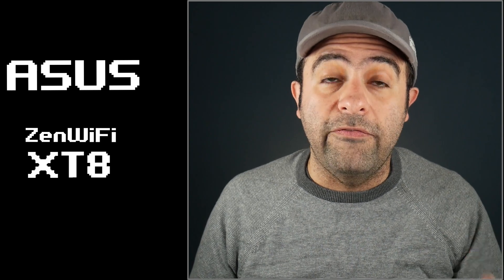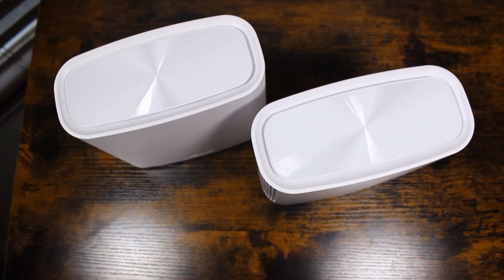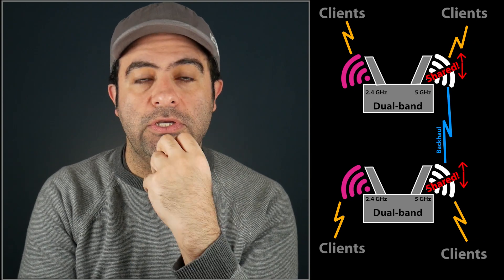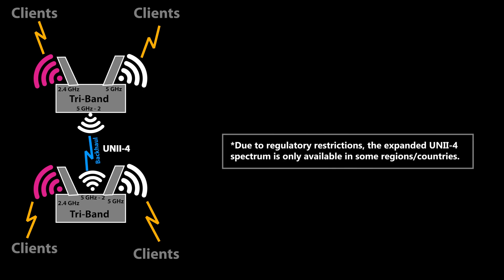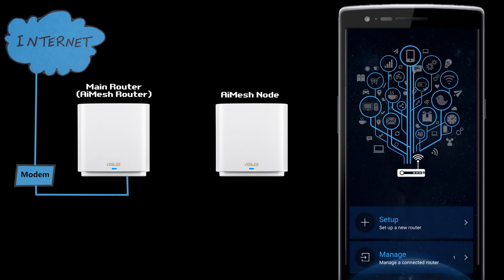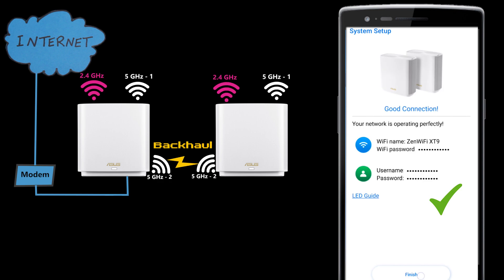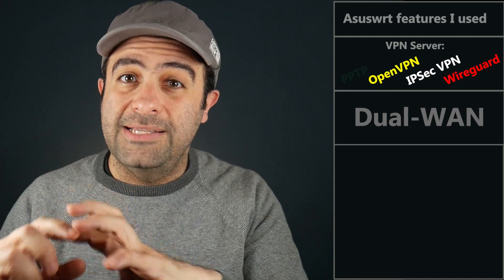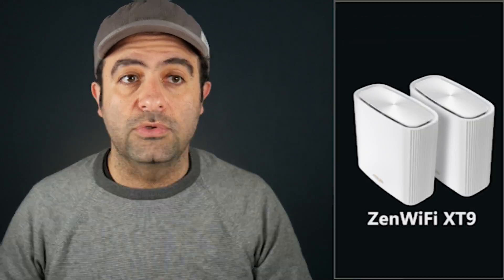ASUS ZenWiFi XT9 | After 2 weeks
Video Chapters:
0:00 Introduction
0:27 Open Box
02:10 Key Features
5:48 How to setup
08:26 My Thoughts / First impression

In this video, I'm going to set up the ASUS ZenWiFi XT9 Mesh system and share with you my thoughts after using it for almost 2 weeks.

Wireless Routers used in this video:
►ASUS ZenWiFi XT9 [2PKs White]
►ASUS ZenWiFi XT9 [2PKs Black]

1- This video is for educational/informational purposes only. The information in this video should not be considered complete, up to date, and is not intended to be used in place of a visit, consultation, or advice of a legal, medical, or any other professional. You alone assume the sole responsibility of evaluating the merits and risks associated with the use of any information in this video before making any decisions based on such information or other Content. I do not accept any responsibility or liability for any loss or damage of whatever nature (direct, indirect, consequential, or other) which may arise as a result of your use of the information in this video.
2- 160MHz bandwidth may be unavailable in the 5GHz band in some regions/countries, due to regulatory restrictions. And to benefit from WiFi 6 router features, compatible WiFi 6 devices are required.
3- Due to regulatory restrictions, the expanded UNII-4 spectrum is only available in some regions/countries.